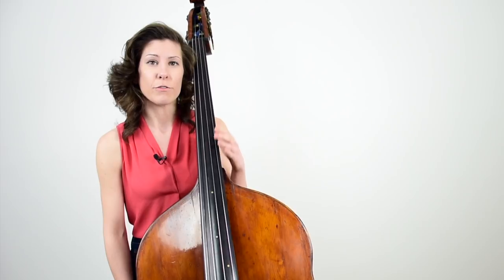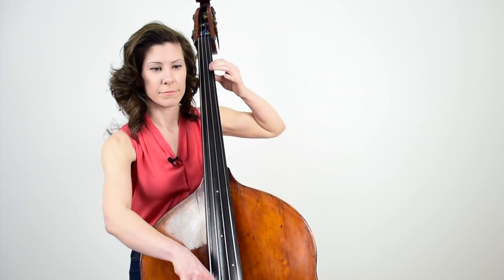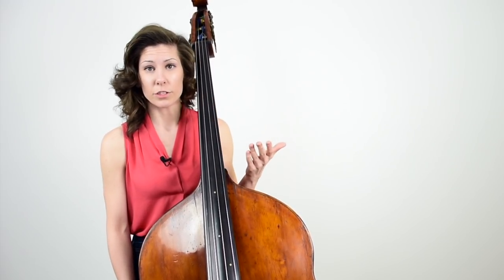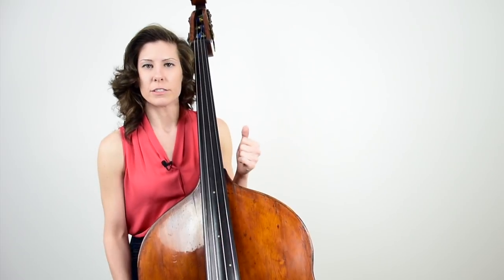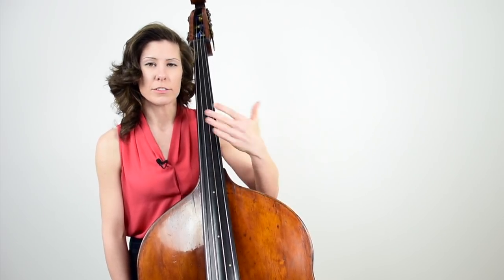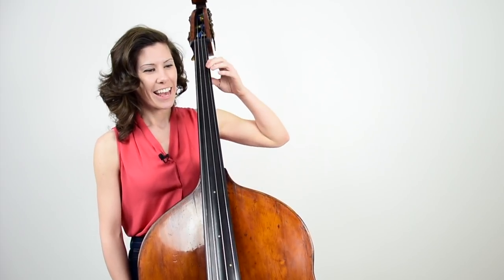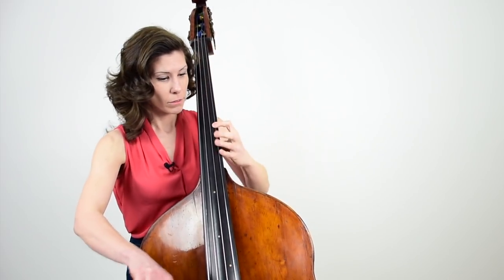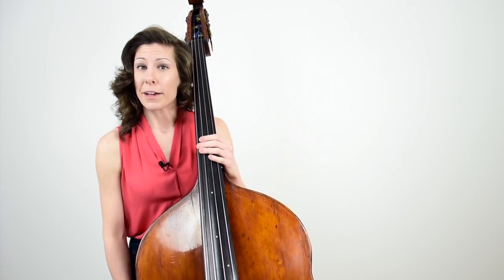Warm Up Guide for Double Bassists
► This lesson is taken from Lauren Pierce's new course about creating your perfect practice routine.